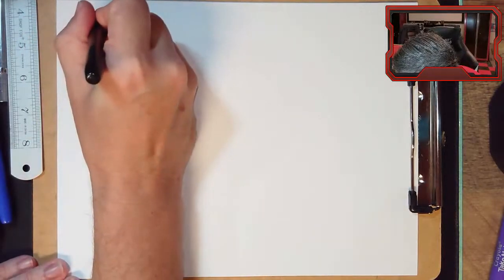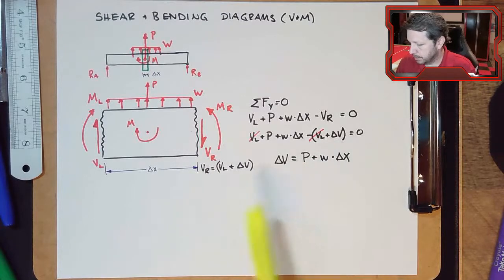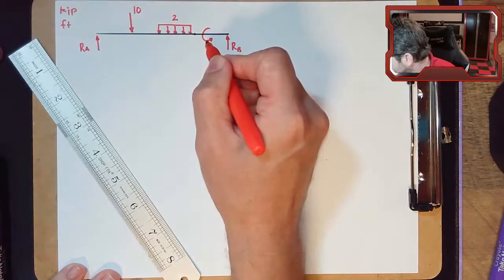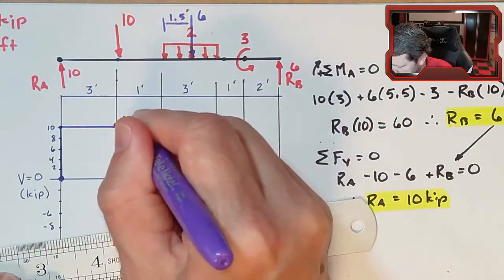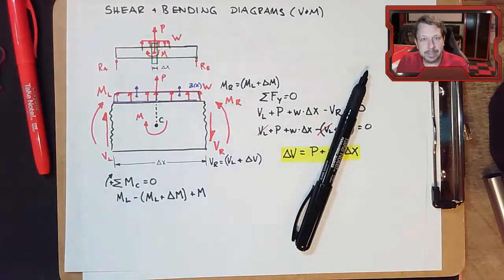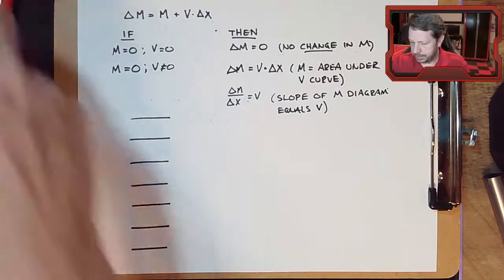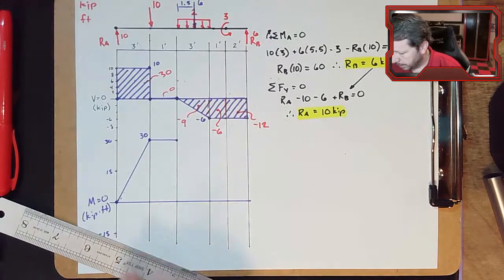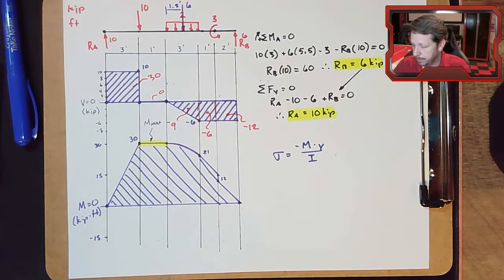Statics and Mechanics | Shear and Bending | Class 14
We will discuss how to draw shear and bending diagrams. We will build a set of "Rules" to follow in order to successfully draw a complete shear and bending diagram for a beam.